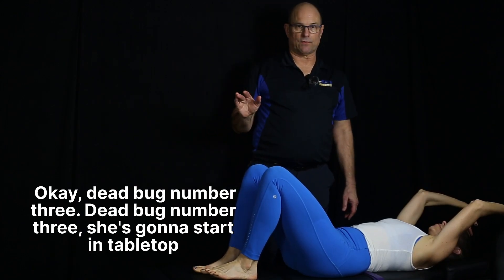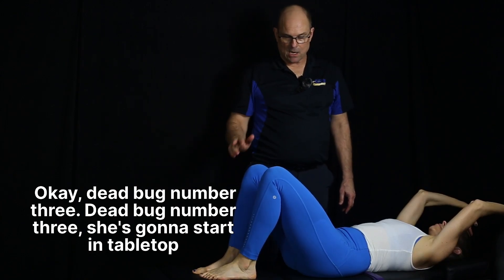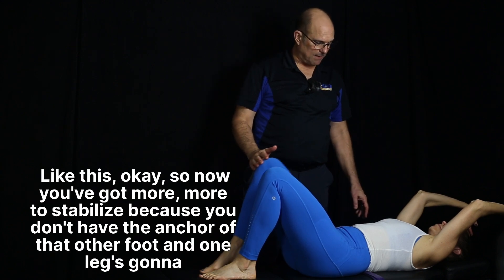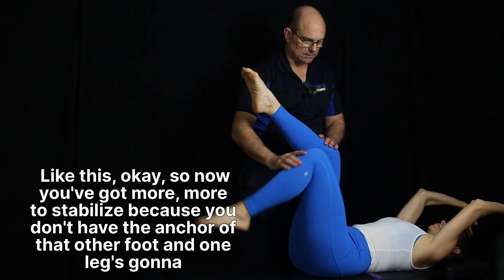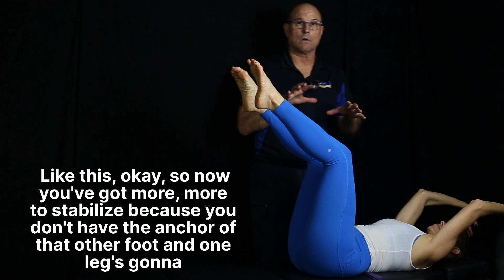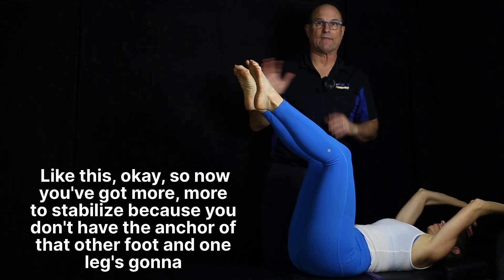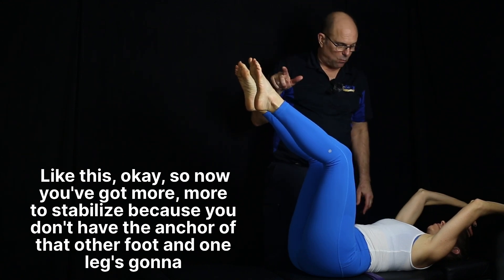Dead Bug 3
Each of these fundamental dead bug core exercise progress to less and less stability provided by the extremities, forcing you to rely on your core for stability.  They should be pain free.  They are intended for use by the patients of Ultimate Sports Medicine as prescribed by their health care provider.